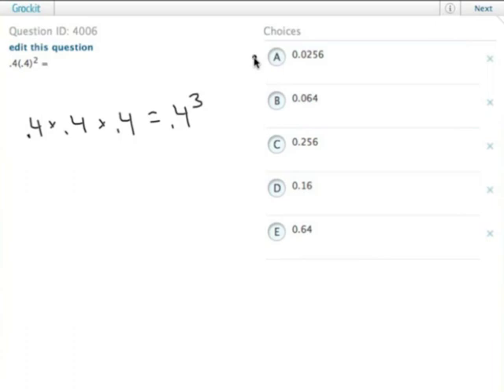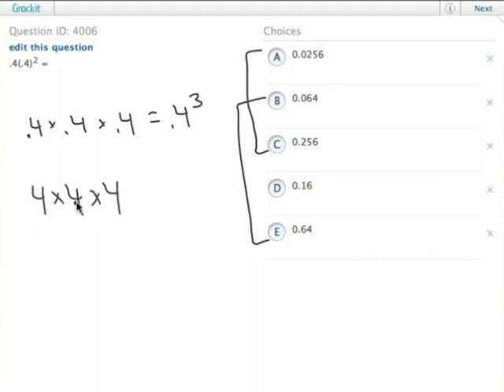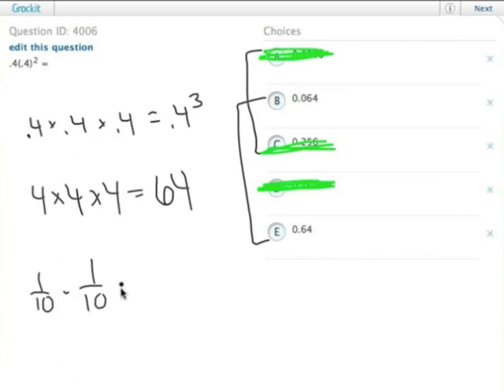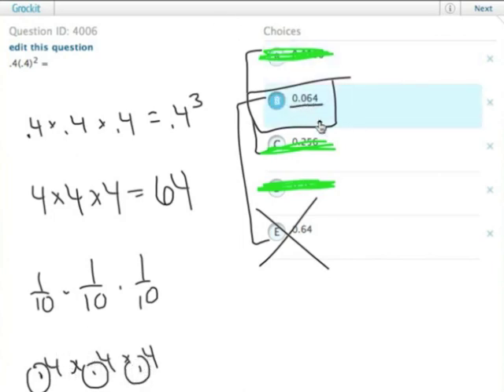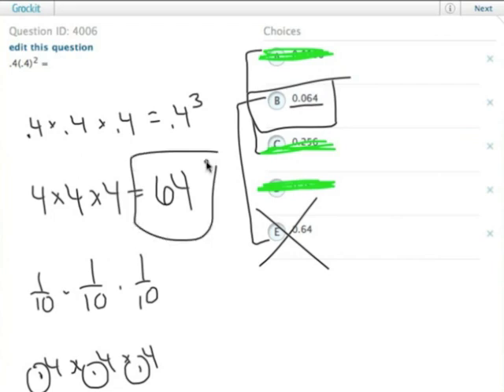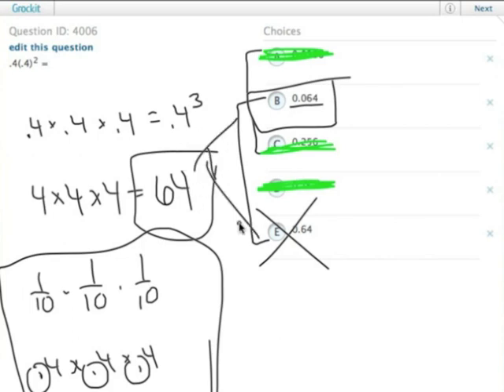Grockit GMAT Quantitative - Problem Solving: Question 4006